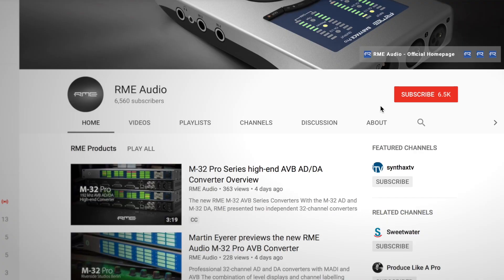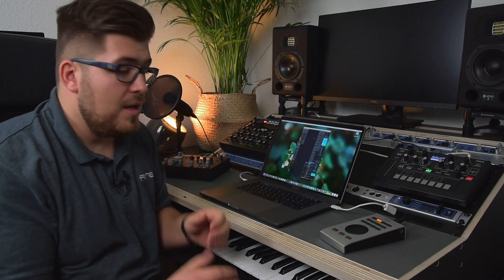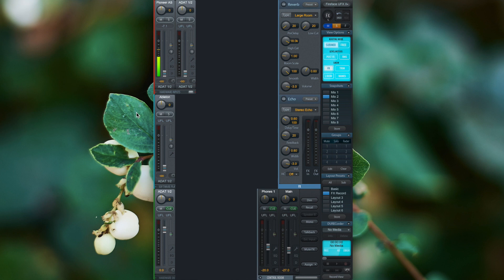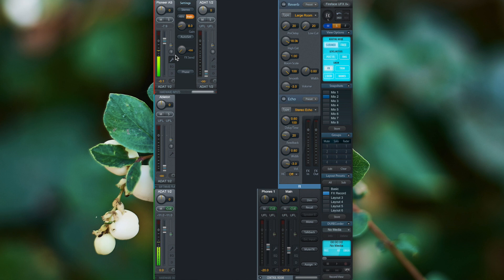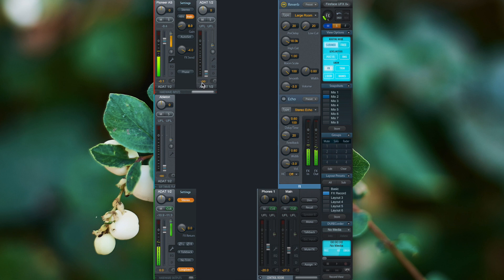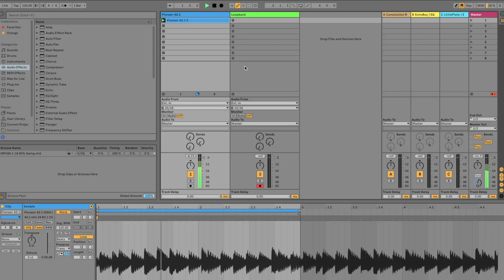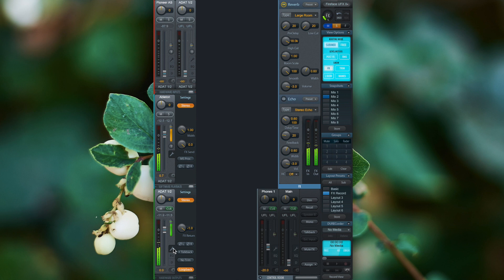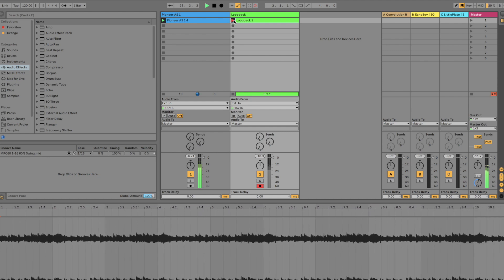TotalMix FX for Beginners - Recording FX with Loopback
Check out how to recording the internal effects in TotalMix FX with the Loopback feature.